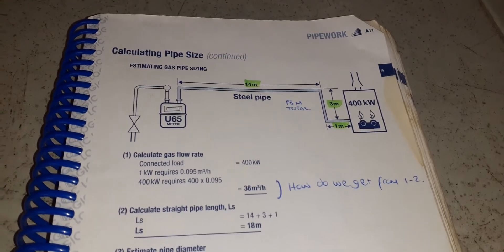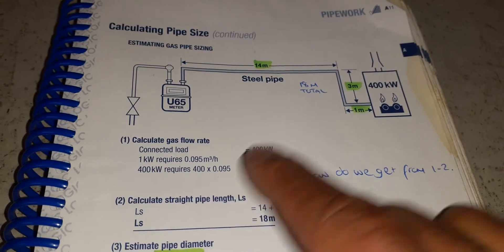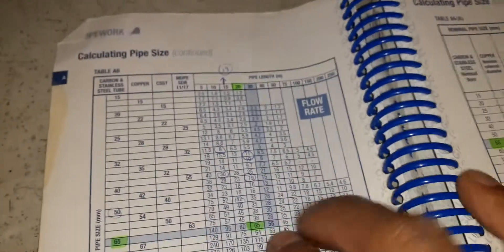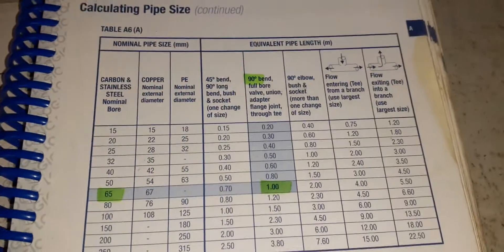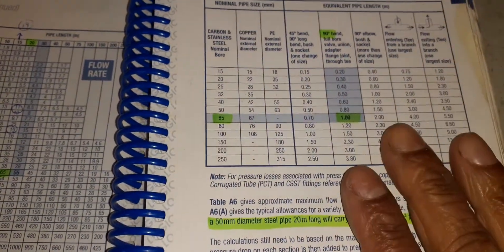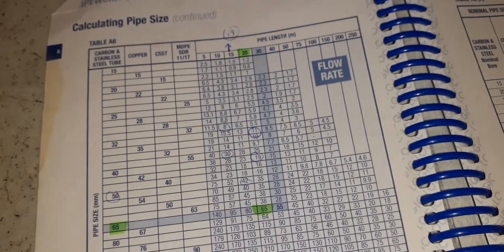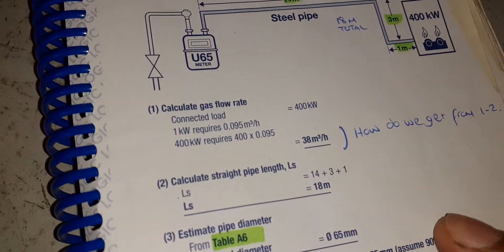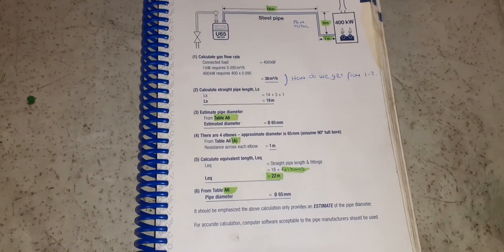CALCULATING COMMERCIAL GAS PIPE (serving one location)